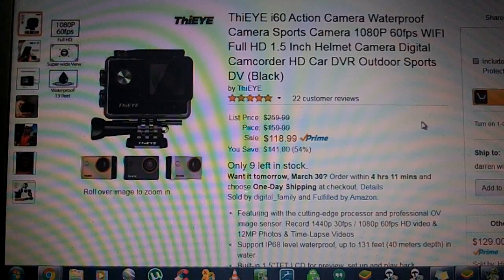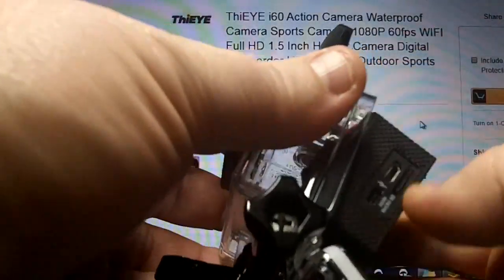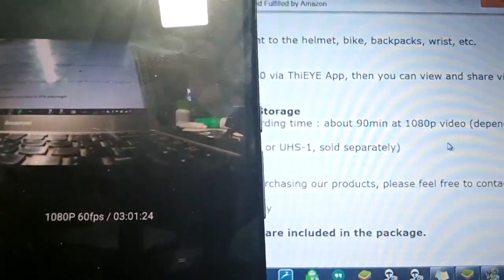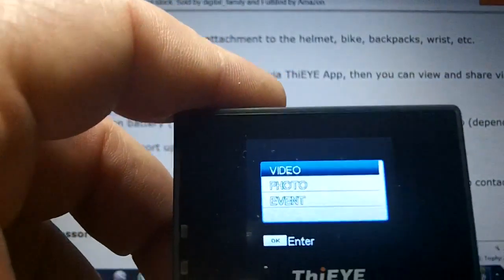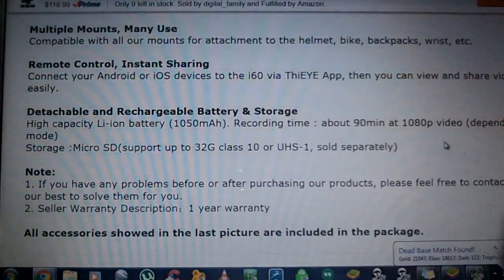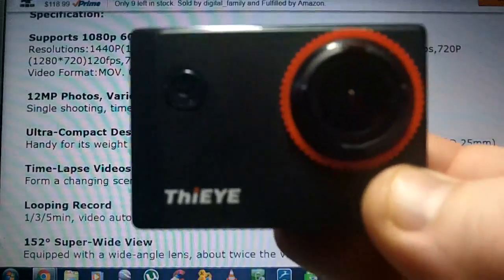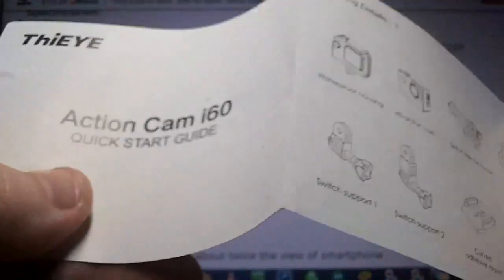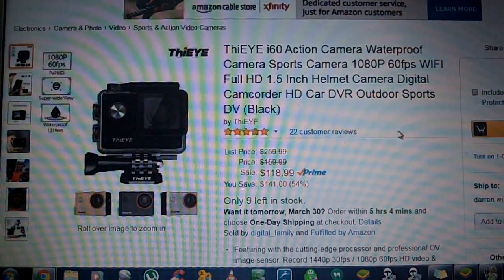ThiEYE i60 Action Camera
Waterproof Camera Sports Camera 1080P 60fps WIFI Full HD 1.5 Inch Helmet Camera Digital Camcorder HD Car DVR Outdoor Sports DV (Black)